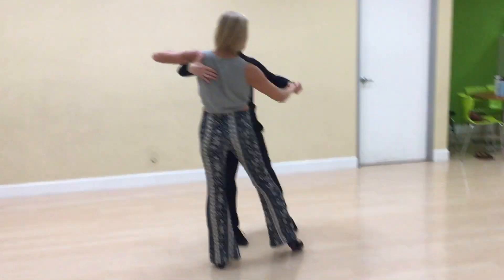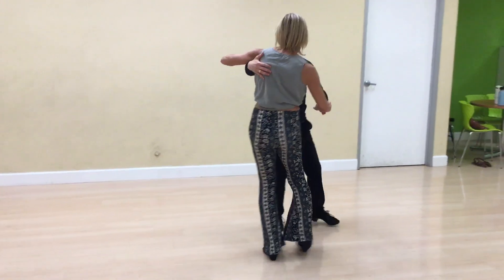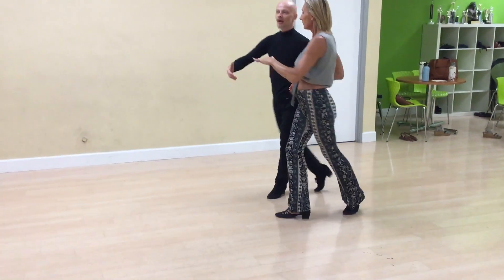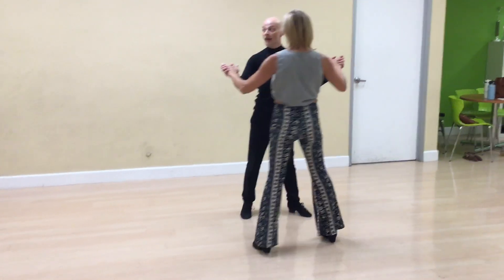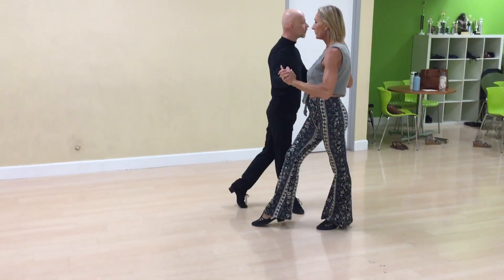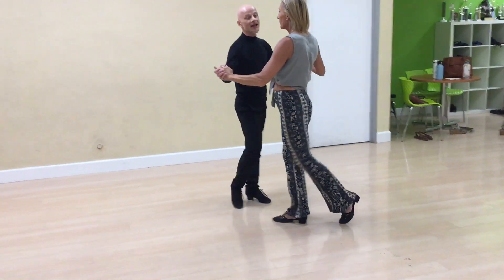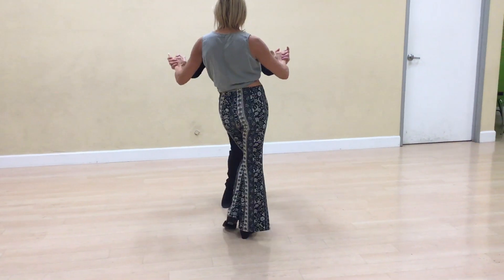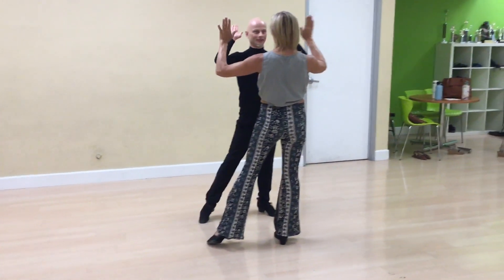Progressive Cha Cha Week (2/4)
Welcome to Sway Ballroom Dance!

Our class videos summarize our group classes to help you remember moves and practice on your own time.

This video is from our Progressive Cha Cha Week (2/4)

Teacher: Alex Plodushchev

Sway offers video lesson tutorials in many different dance styles. Develop your favorite dance, create your perfect wedding dance, or experience something new.